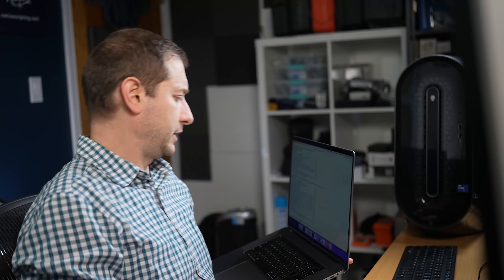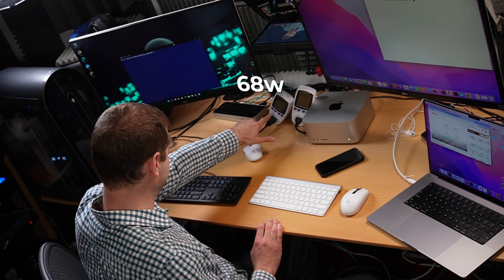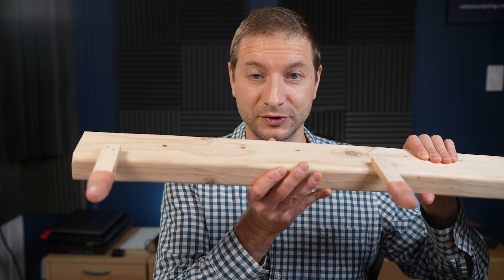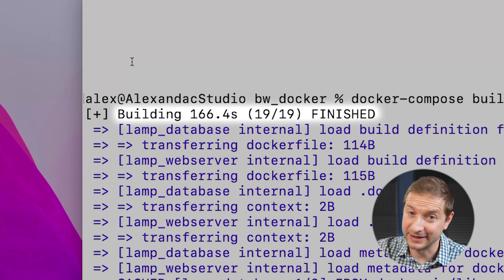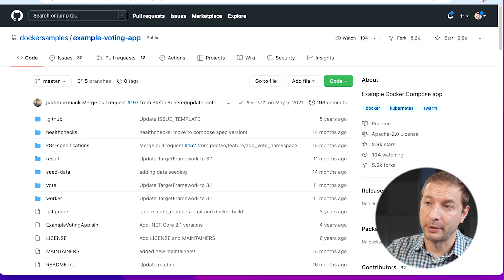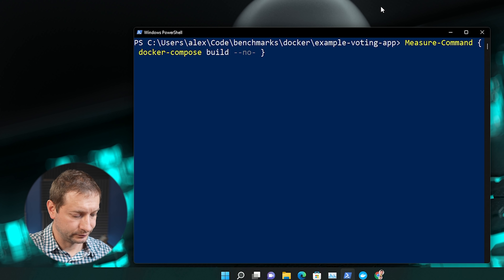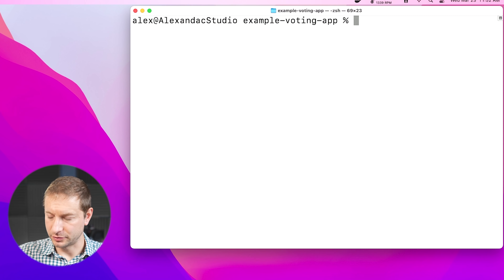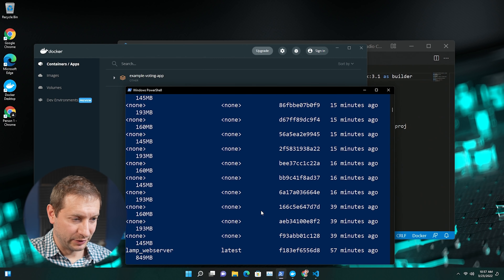M1 Ultra vs Intel PC and Docker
In this video I take a look at Docker for Apple Silicon M1 Ultra. I perform a build speed test on a real project, and then on a large sample application with 5 containers talking to each other.
Note: WSL2 was used under Windows

🏫 FREE COURSES

Chapters:

00:00 What we're doing today
02:00 My real docker app
06:50 Large sample application